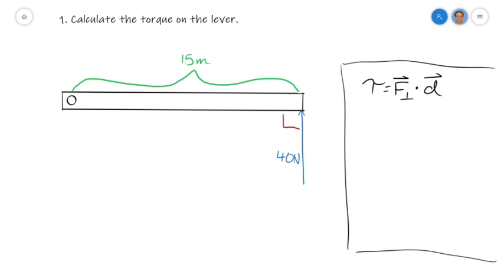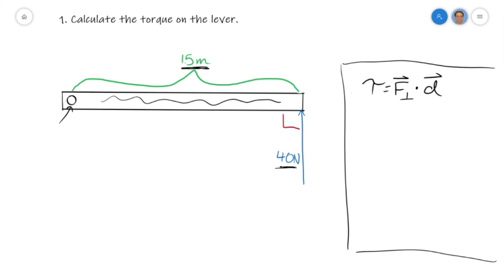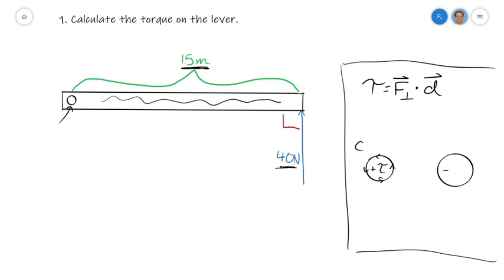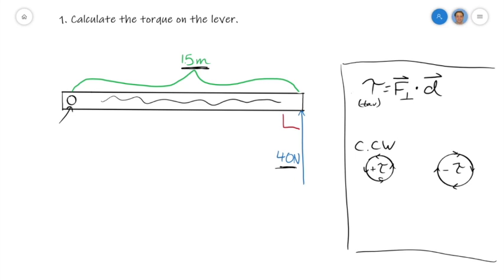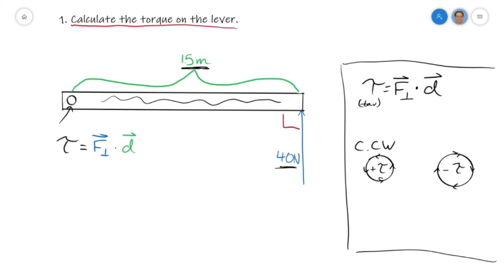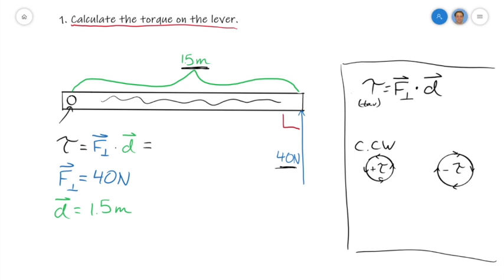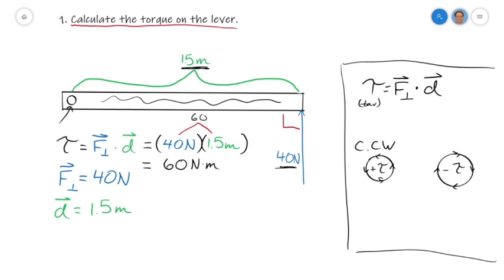Torque-Level 1- #1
In this video we calculate torque on a lever with one perpendicular force.